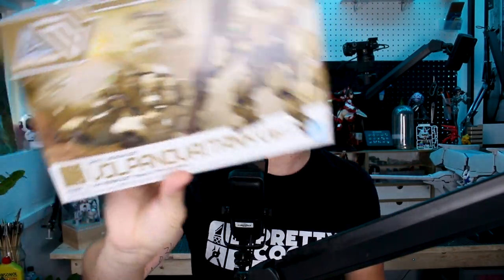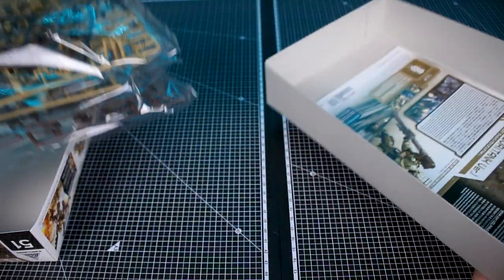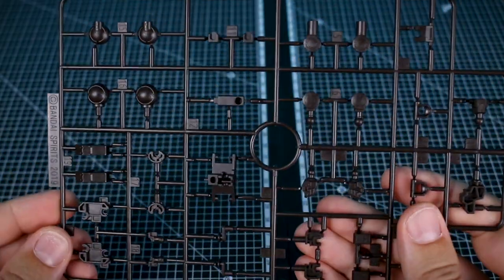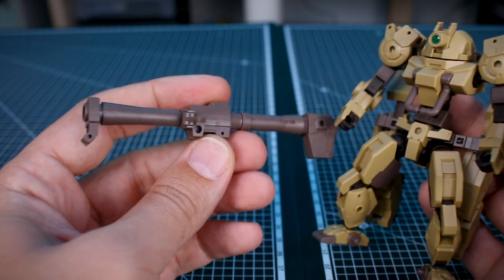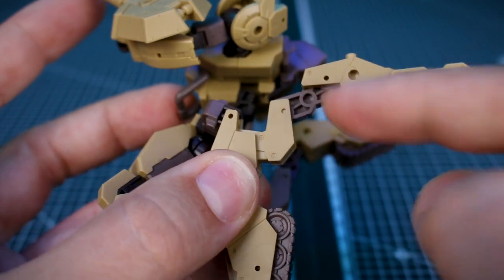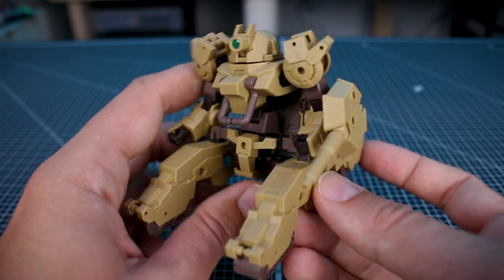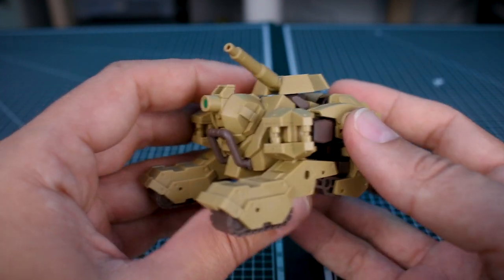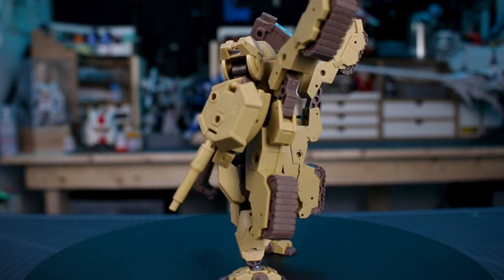30MM Volpanova [Tank Ver.] - UNBOXING & Review!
Bandai's new 30 Minutes Missions kit transforms into a tank! The Volpanova is a neat design with everything you love about 30MM!

00:00:00 Intro/Box
00:01:32 Contents
00:02:54 Runners
00:03:44 Review/ Accessories
00:06:24 Articulation
00:07:37 Transformation
00:09:07 Posing/ Conclusion